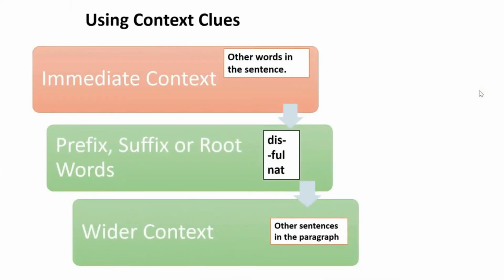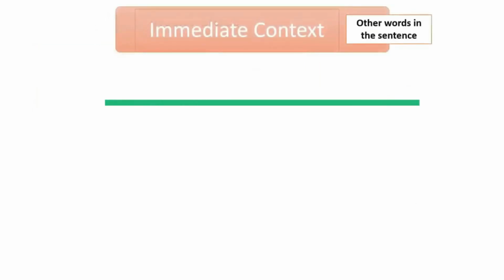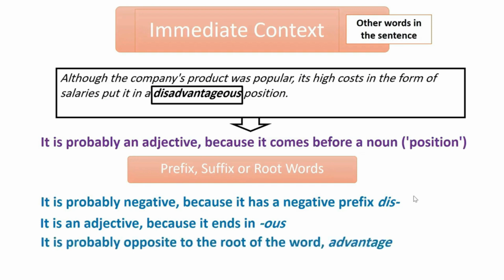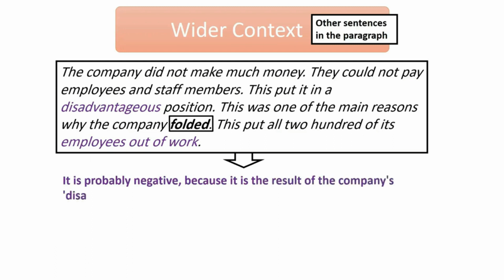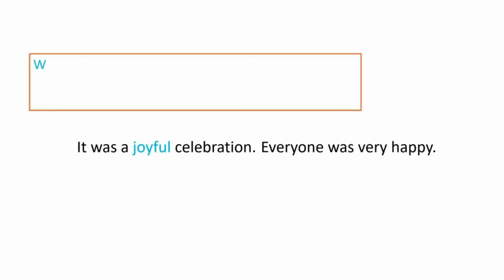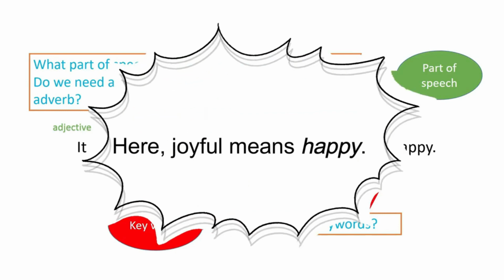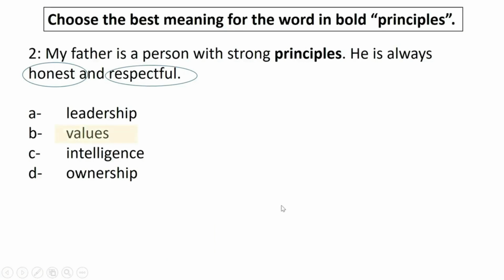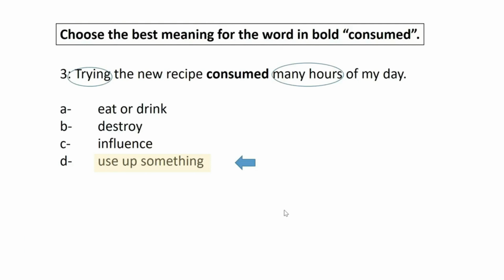Exam Preparation - Language use; Grammar and Vocabulary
Let's look at methods of answering grammar and vocabulary questions.